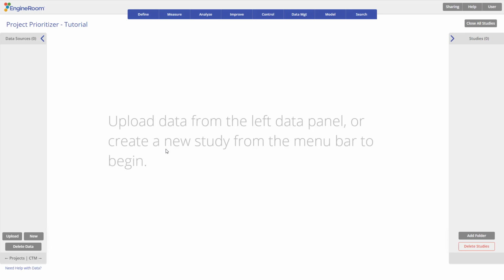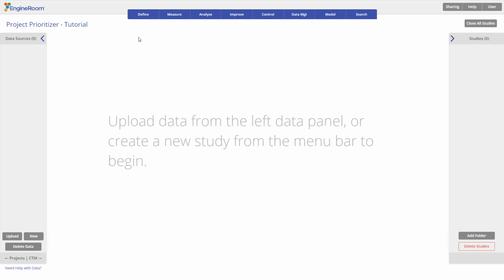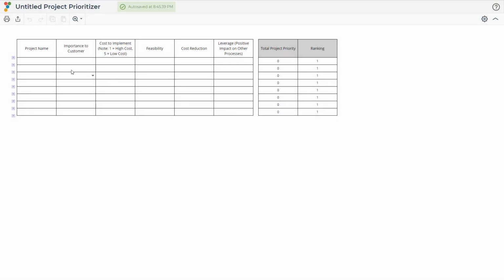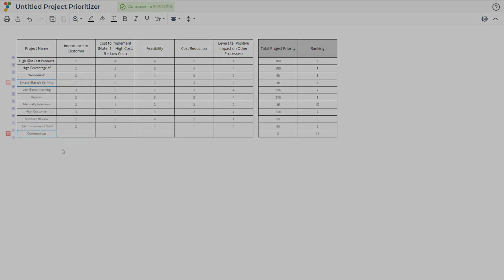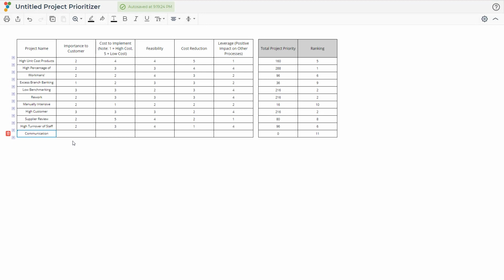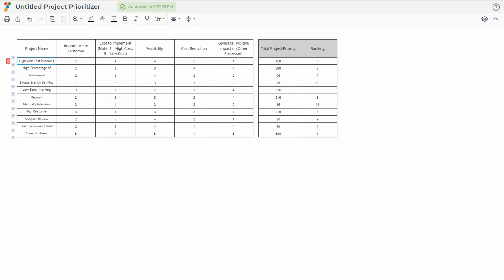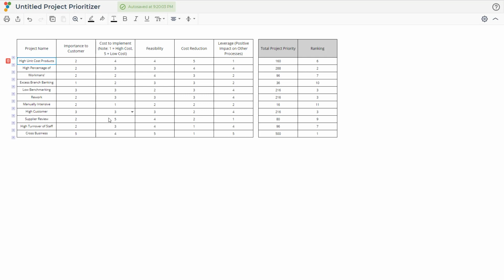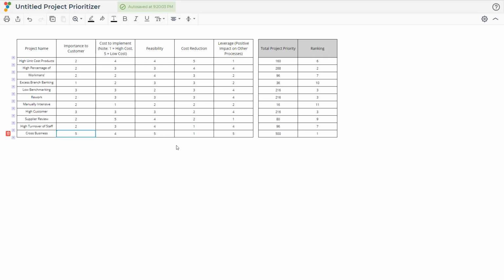Learn How To Use The Project Prioritizer Tool In EngineRoom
The first step in the Define phase of the DMAIC cycle is to identify what to work on - a project. That selection is based on an evaluation of three characteristics. The Project Prioritizer template identifies projects with significant business impact and helps select which project should be focused on first, based on the product of five factors:

- Importance to Customer
- Cost to Implement
- Feasibility
- Cost Reduction and
- Leverage

Visit MoreSteam's Lean Six Sigma Toolbox for more detailed information about Project Prioritization

EngineRoom® combines graphical and statistical tools for analyzing your data with project management templates, mapping and diagramming tools, and Lean Six Sigma templates. All within a single application.

MoreSteam provides practice-based eLearning and software that help you and your organization to rapidly - and cost-effectively - advance your process improvement performance - no matter where you choose to work.